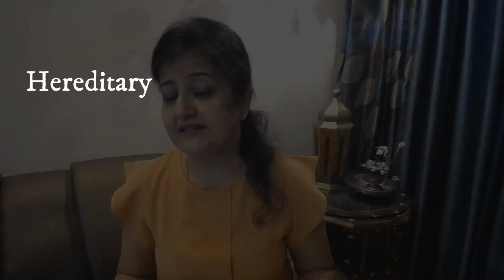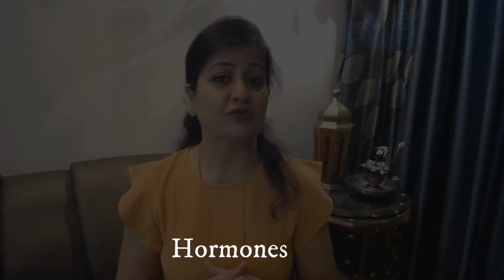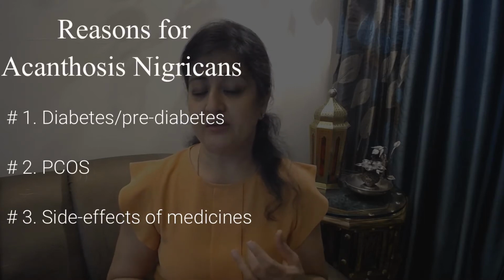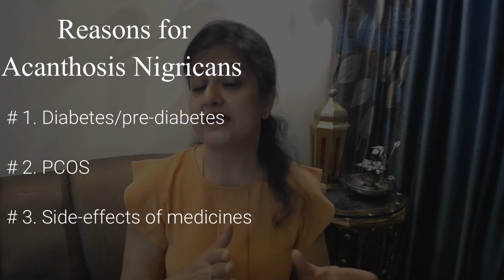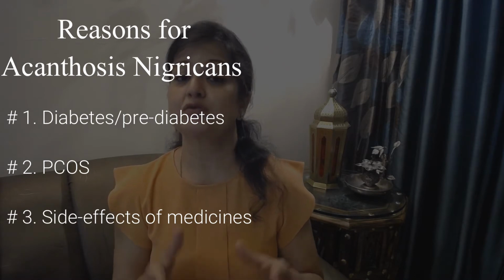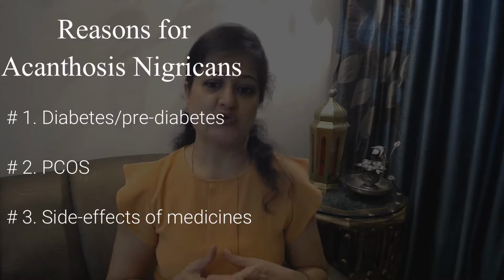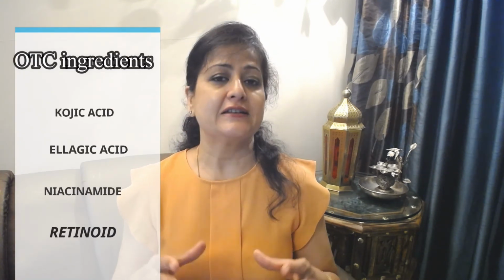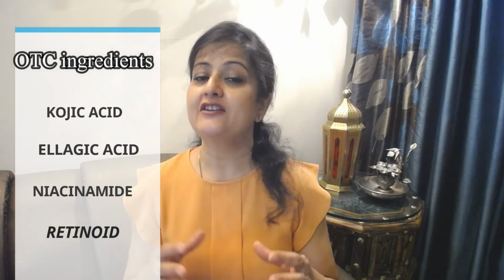Dark Knuckles- causes & prevention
Dark knucles or the hyperpigmentation on knuckles, though are harmless but it can be an early indications to some underlying health conditions like Prediabetes or diabetes, deficiency of Vitamins, hormonal fluctuations or coud also be due to some side effects of the medicines.
The cure for dark knuckles is mainly, to address the root cause to reverse the signs of hyperpigmentation. There are few ingredients which can help in lightening the dark skin. Besides that, keep your fingers well moisturised and sunprotected to prevent the darkening of knuckles.